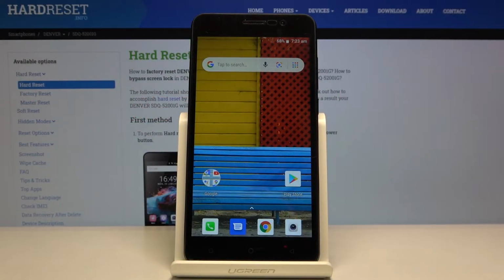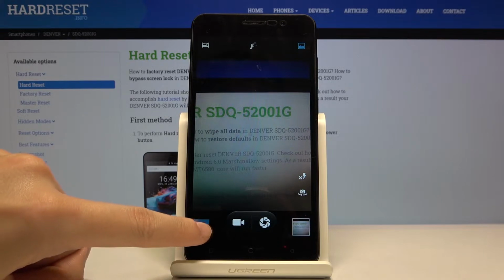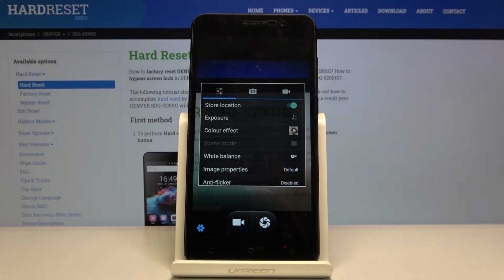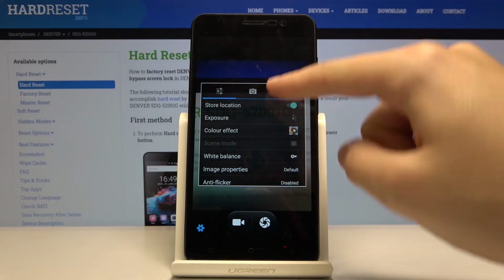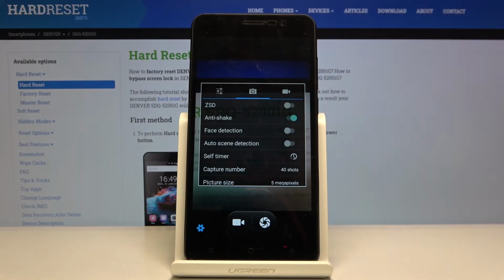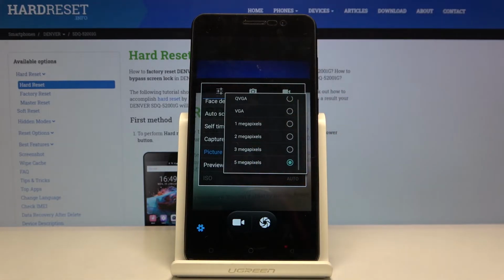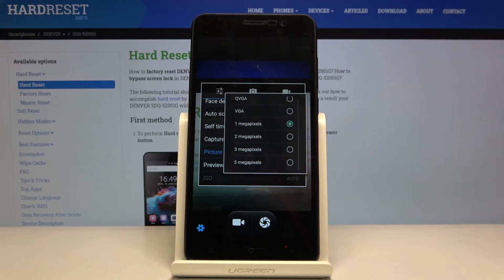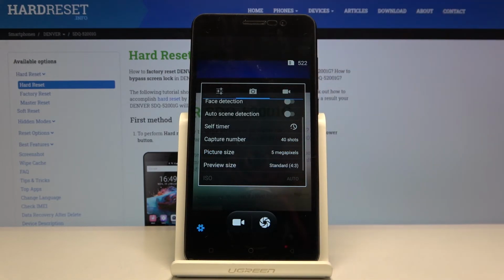How to Adjust Photo Quality on Denver SDQ-52001G – Change Picture Resolution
Hi there! Have you ever been wondering how you can adjust photo quality on your Denver SDQ-52001G? In today's video we're going to show you how you can change image quality on your Denver SDQ-52001G just in a couple of simple steps. With higher photo resolution you can make more beautiful photos, and with lower resolution you can make photos that weight less. So if you wish to learn how you can adjust photo quality on your Denver SDQ-52001G, all you need to do is just watch this short video to the end, follow the instructions provided by our specialist and try to perform this operation yourself on your Denver SDQ-52001G.